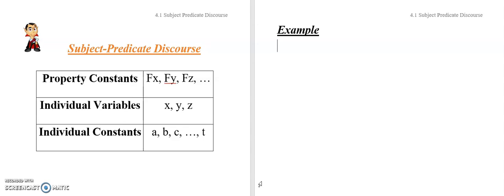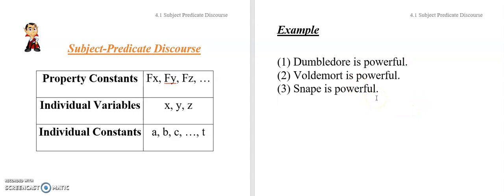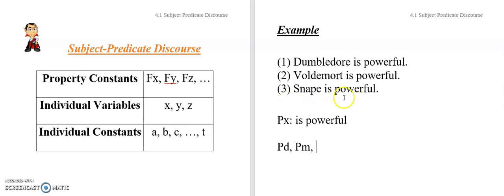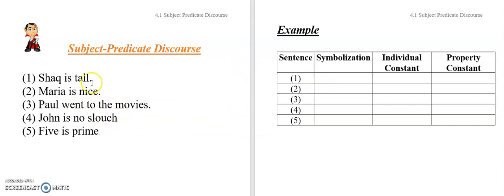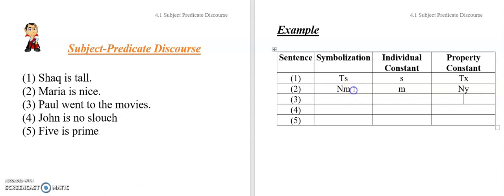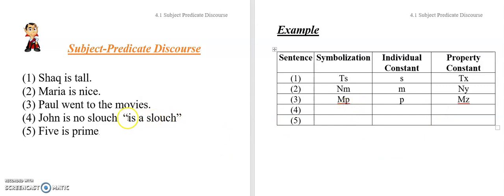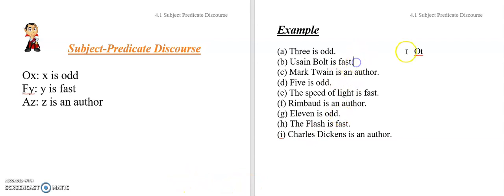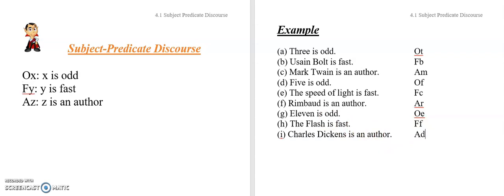4.1b Quantificational Symbolization 1: Subject Predicate Discourse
Second of four videos (4.1a, 4.1b, 4.1c, and 4.1d) on Subject Predicate Discourse. Here we learn about the need for going beyond propositional symbolization. Essentially, quantificational symbolization allows us to extend our analysis of inference/validity. We introduce the first elements of our new quantificational symbolic apparatus: Property Constants, Individual Variables, and Individual Constants.

Bivalent Logic Explained Table of Contents:

1.1 Propositions, Arguments, Validity, and Soundness
1.2 The Law of Bivalence
1.3 Propositional Symbolization 1: Constants, Variables, Negation, Conjunction, Disjunction
1.4 Propositional Symbolization 2: Advanced Conjunctions and Disjunctions
1.5 Propositional Symbolization 3: Material Conditionals
1.6 Propositional Symbolization 4: Material Biconditionals
1.7 Propositional Symbolization 5: Formation Rules for Forms and the Main Connective
1.8 Propositional Symbolization 6: Substitution Instances

2.1 Propositional Semantics 1: Truth Tables
2.2 Propositional Semantics 2: Semantic Properties of Propositions
2.3 Propositional Semantics 3: Logical Equivalence
2.4 Propositional Semantics 4: Semantic Properties of the 16 Logical Connectives
2.5 Propositional Semantics 5: Semantic Consistency
2.6 Propositional Semantics 6: Semantic Validity
2.7 Propositional Semantics 7: Common Semantically Valid Forms
2.8 Propositional Semantics 8: Advanced Semantic Validity

3.1 Propositional Syntax 1: Rules of Inference for &, v
3.2 Propositional Syntax 2: Rules of Inference for →
3.3 Propositional Syntax 3: Rules of Replacement for ~, &, v
3.4 Propositional Syntax 4: Rules of Replacement for →, ≡
3.5 Propositional Syntax 5: Axioms and Theorems
3.6 Propositional Syntax 6: Conditional Proof
3.7 Propositional Syntax 7: Advanced Conditional Proof
3.8 Propositional Syntax 8: Indirect Proof
3.9 Propositional Syntax 9: Advanced Indirect Proof

4.1 Quantificational Symbolization 1: Elementary Subject Predicate Discourse
4.2 Quantificational Symbolization 2: Quantificational Forms and Substitution Instances
4.3 Quantificational Symbolization 3: The Mechanics of the Universal Quantifier
4.4 Quantificational Symbolization 4: The Meaning of the Universal Quantifier
4.5 Quantificational Symbolization 5: The Mechanics of the Existential Quantifier
4.6 Quantificational Symbolization 6: The Meaning of the Existential Quantifier
4.7 Quantificational Symbolization 7: Formal Relationships Between the Quantifiers
4.8 Quantificational Symbolization 8: The Mechanics of Relations
4.9 Quantificational Symbolization 9: The Meaning of Relations
4.10 Quantificational Symbolization 10: Relations on the Unrestricted Domain
4.11 Quantificational Symbolization 11: Formal Properties of Relations
4.12 Quantificational Symbolization 12: The Mechanics of Identity Sentences
4.13 Quantificational Symbolization 13: The Meaning of Identity Sentences

5.1 Quantificational Semantics 1: Interpretations
5.2 Quantificational Semantics 2: Tableaux Techniques
5.3 Quantificational Semantics 3: Relation Tableaux
5.4 Quantificational Semantics 4: Identity Tableaux
5.5 Quantificational Semantics 5: Central Semantic Concepts
5.6 Quantificational Semantics 6: Expansions
5.7 Quantificational Semantics 7: Expansions with Relations
5.8 Quantificational Semantics 8: Expansions with Identity
5.9 Quantificational Semantics 9: The Limits of Quantificational Semantics

6.1 Quantificational Syntax 1: Old Rules New Sentences
6.2 Quantificational Syntax 2: Universal Instantiation
6.3 Quantificational Syntax 3: Universal Generalization
6.4 Quantificational Syntax 4: Existential Generalization
6.5 Quantificational Syntax 5: Existential Instantiation
6.6 Quantificational Syntax 6: Quantifier Negation
6.7 Quantificational Syntax 7: Conditional and Indirect Proof with Quantifiers
6.8 Quantificational Syntax 8: Theorems 1 and Central Syntactic Concepts
6.9 Quantificational Syntax 9: Quantifier Rules with Relations
6.10 Quantificational Syntax 10: Theorems 2 (Relations)
6.11 Quantificational Syntax 11: Identity Substitution
6.12 Quantificational Syntax 12: Theorems 3 (Identity)